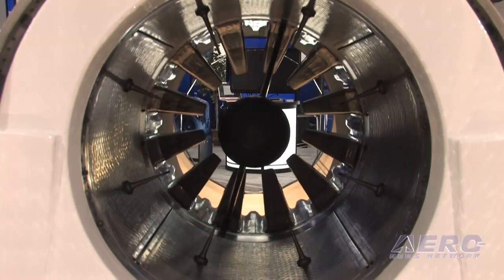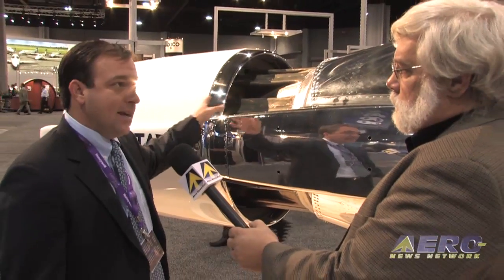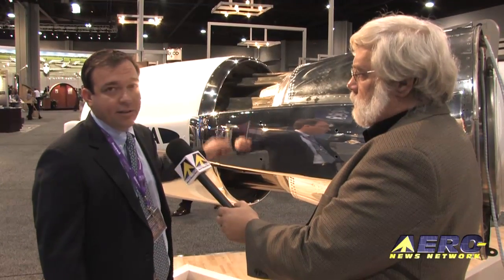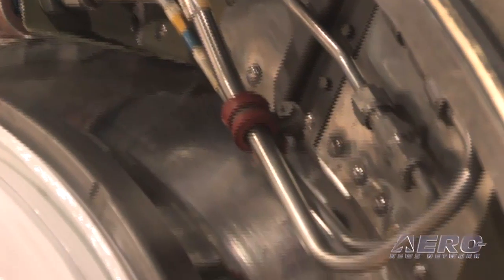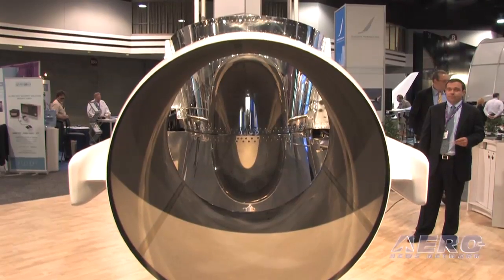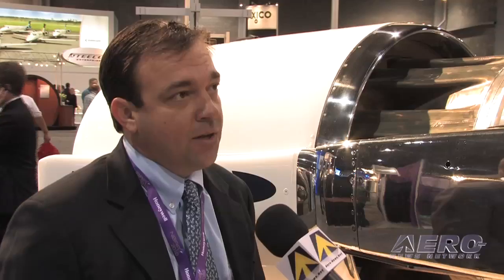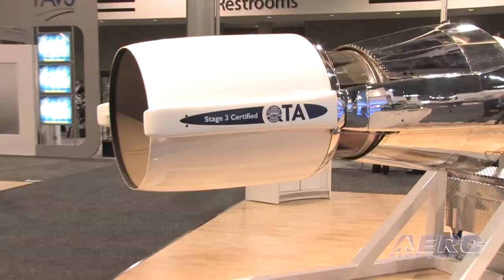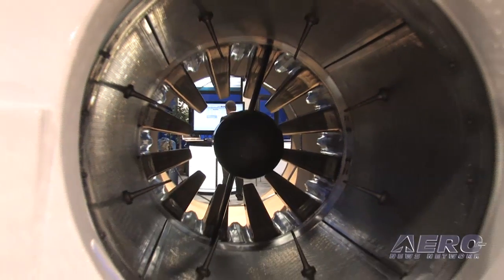Aero-TV: Quiet Technology Aerospace - Turning Big Jets Into Good Neighbors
Noise Is A Huge Enemy Of Aviation Progress... The Quieter Our Birds, The More Welcome They Become

At the 2010 NBAA Convention, we took the time to get some peace and quiet... by visiting some folks that are breathing new life into elder bizjets. The FAA awarded Quiet Technology Aerospace a Supplemental Type Certificate back in January of 2003, that authorizes the installation QTA's Stage 3 Hush Kit on all Spey-powered Gulfstream aircraft. The QTA Hush Kit is unique in its design, integrating the aircraft's existing thrust reverser system with advanced noise suppression, without affecting aircraft handling or range.

The QTA Hush Kit uses a unique translating mechanism to enable integration of the acoustic system with the existing thrust reversers, requiring no additional controls. The ejector is mounted on two carriage assemblies, one on each side, and slides on low-friction linear bearings. The ejector is mechanically linked to the Thrust Reverser System, such that when it is deployed, two "translating" links push the ejector aft and the thrust reversers' doors deploy. Upon stowing the thrust reversers, the ejector is automatically pulled forward into the stow position.

Forward radiated fan noise is a contributor to both take off and approach noise levels. It is also the largest contributor to cabin noise. The high-pitched whine of the Spey engine is tamed by the QTA Hush Kit, which incorporates acoustic treatment to the Inlet Bullet to reduce the sound level of the fan. The QTA Hush Kit retains the original GulfstreamTM acoustically treated tailpipe, the original 5 lobe mixer nozzle is removed and replaced with a 12 lobe "fluted" mixer nozzle. The 12 lobe nozzle works with the ejector in promoting the mixing of the ambient air stream with the jet exhaust. The major reduction in outside aircraft noise levels is achieved through this mixing.